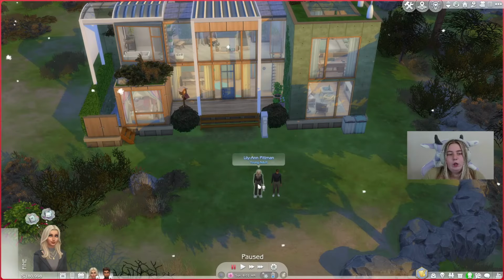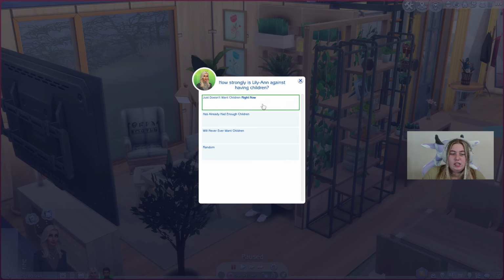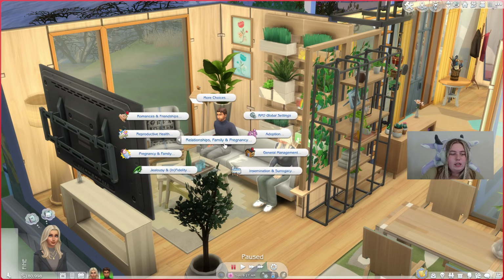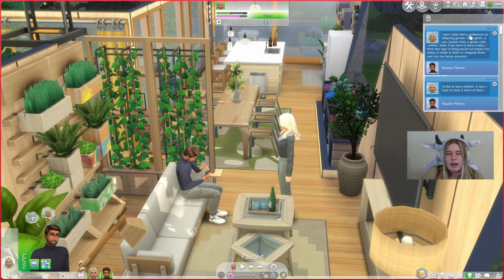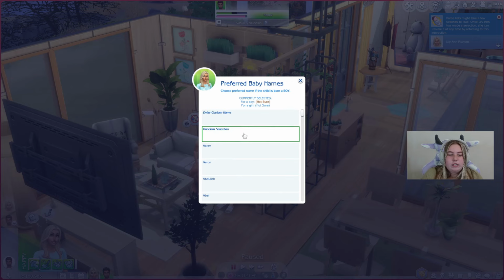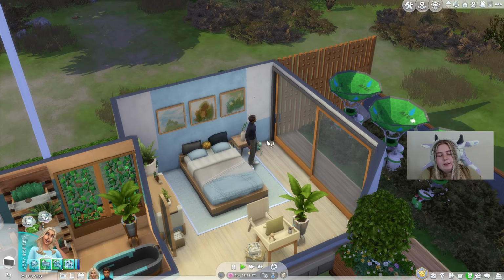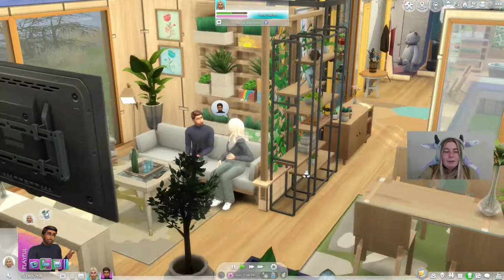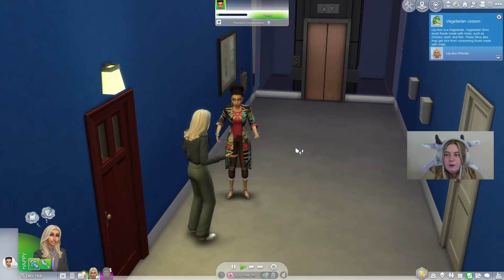Exciting New Features And Updates In The RPO Mod For The Sims!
This module to the RPO mod by Lumpinou just got even better. There are so many more options and gameplay interactions for your sims. With new preferences for your family & pregnancy gameplay. Hopefully you all enjoyed todays video if so.

Download Mod here (Mod is in early access and is behind a paywall until it is released publicly)